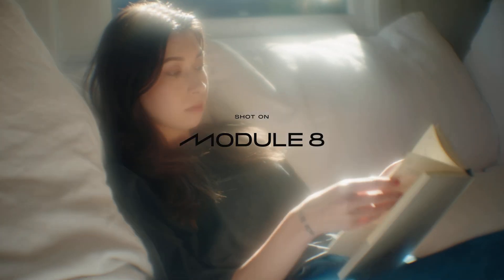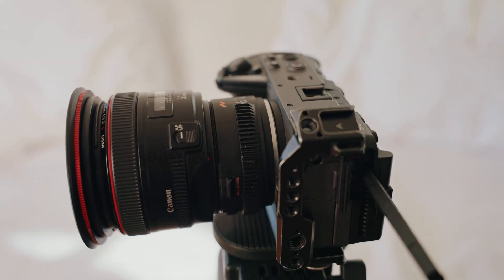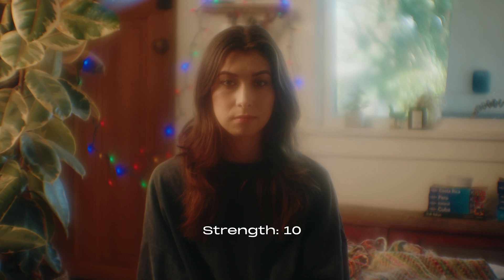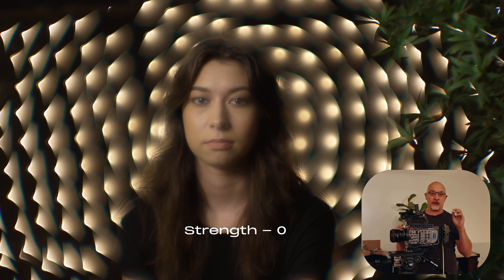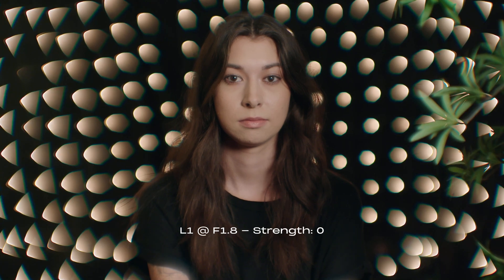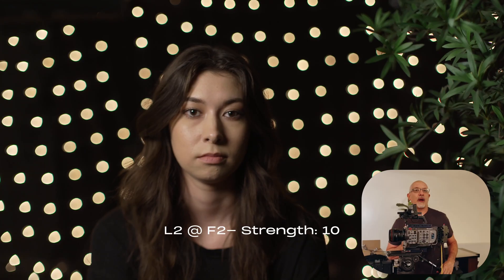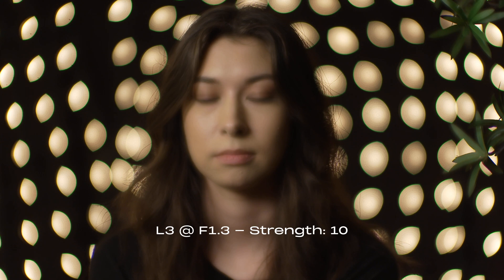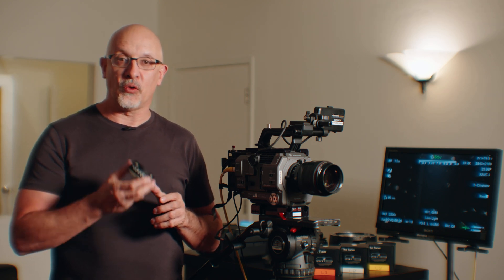Using the Module 8 Tuners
0:00 Introducing the Tuners
1:33 How to mount the Tuner
2:05 Using the Tuners
3:40 Overview of the L1 Look
5:38 Overview of the L2 Look
8:13 Overview of the L3 Look
10:14 Conclusion